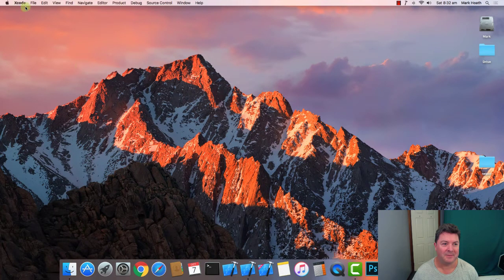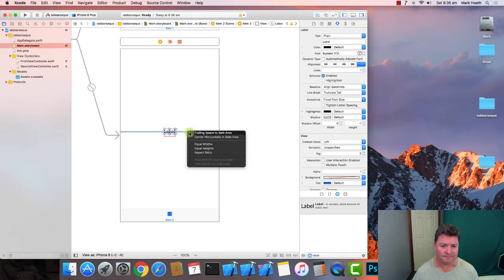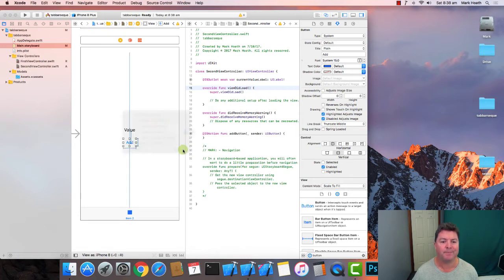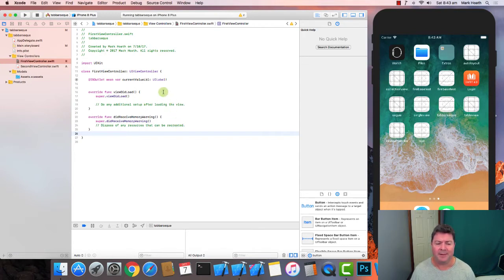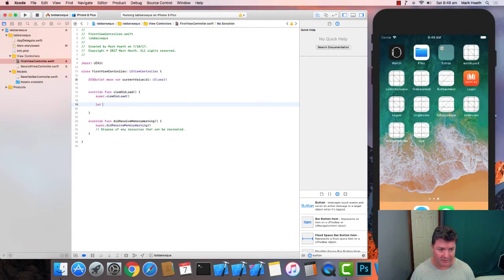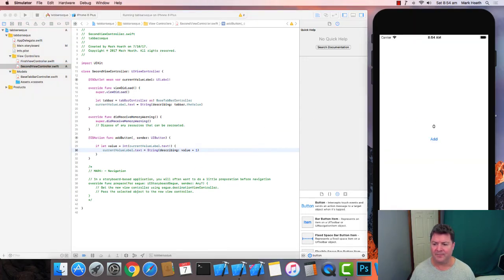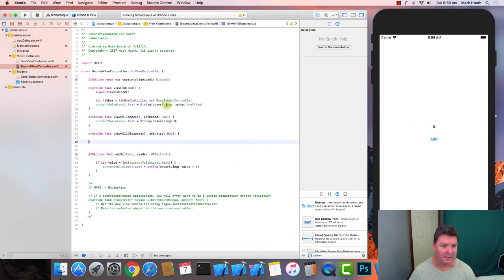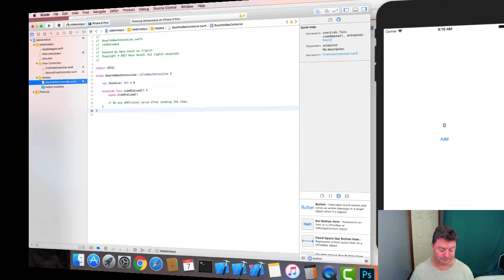Swift4: Sharing Data Model across Views in Tab Bar Controller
Learn how to Share a Data Model across the Views in a Tab Bar Controller, using a Custom Tab Bar Controller.